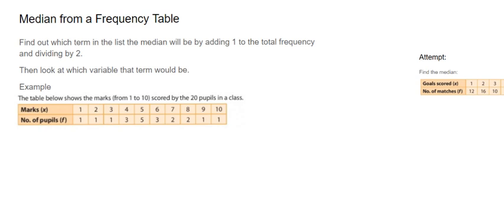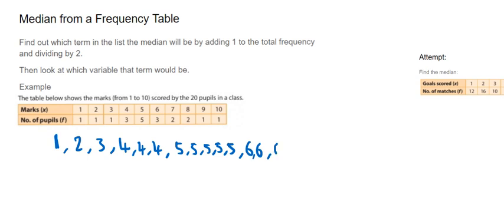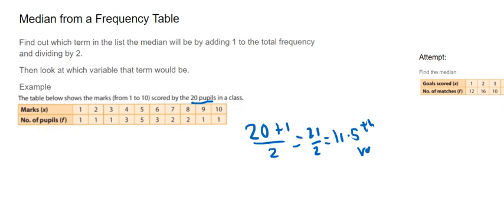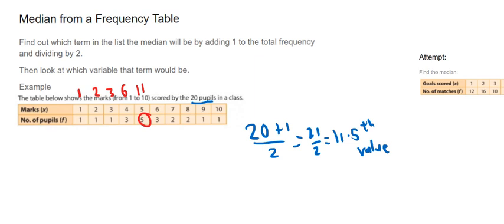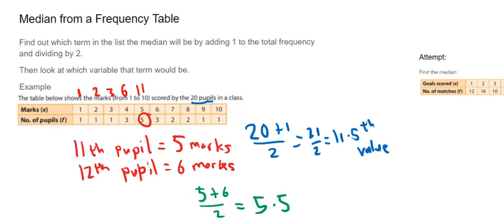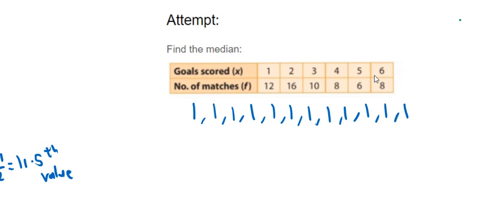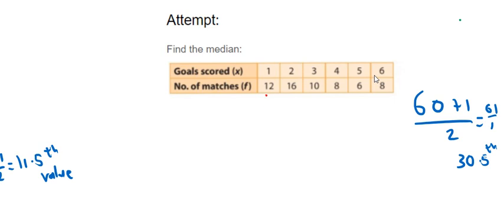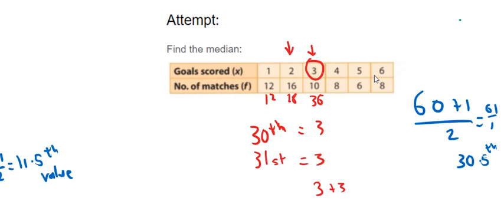Median from a Frequency Table